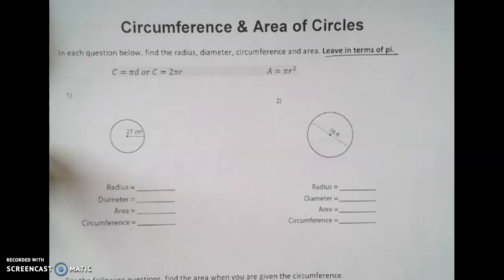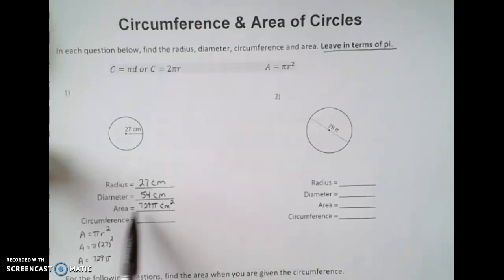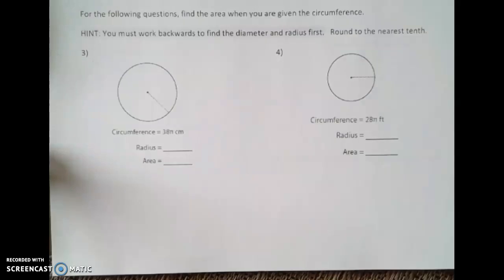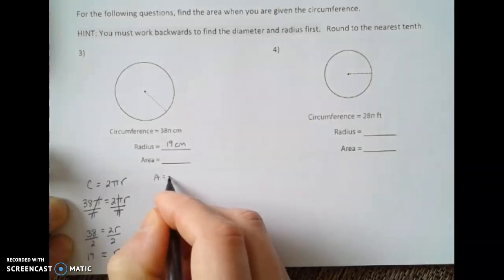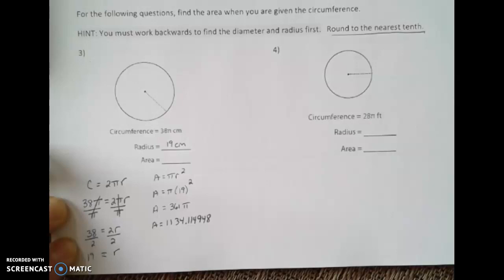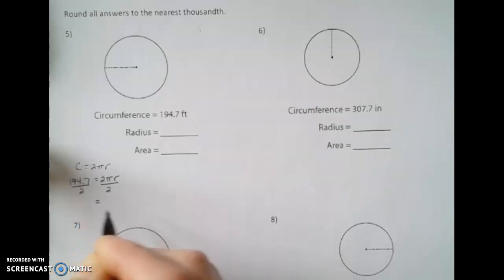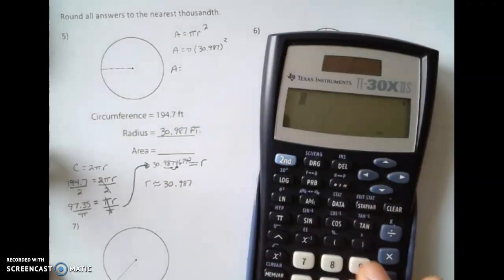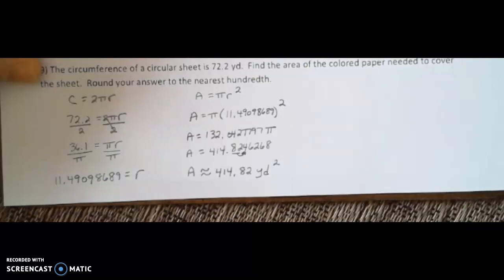Circumference & Area of Circles Notes